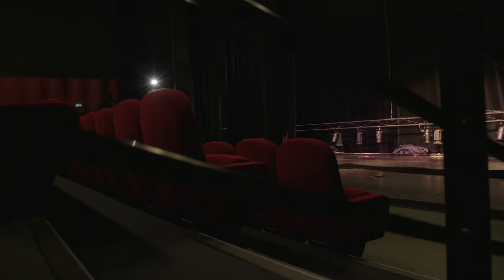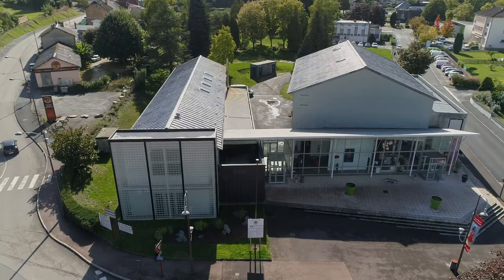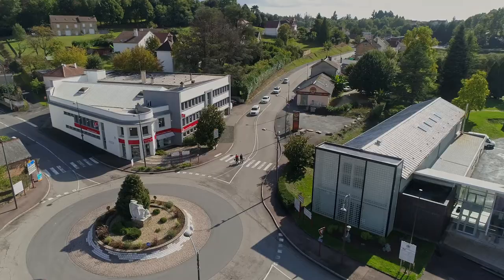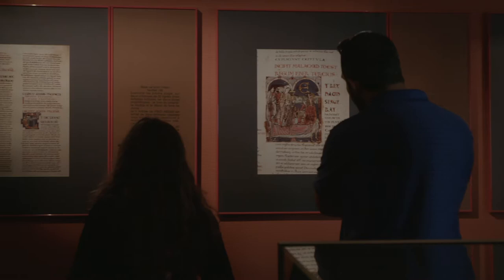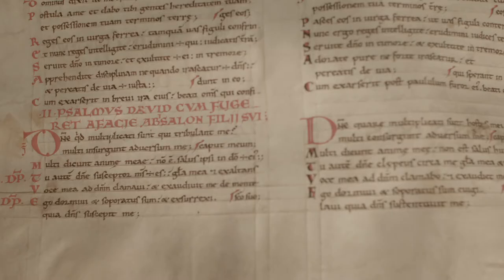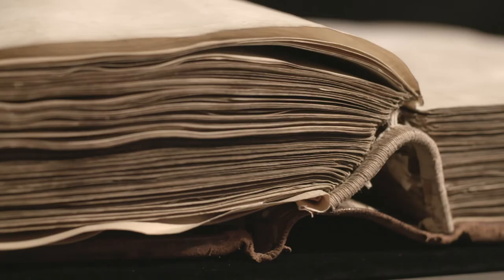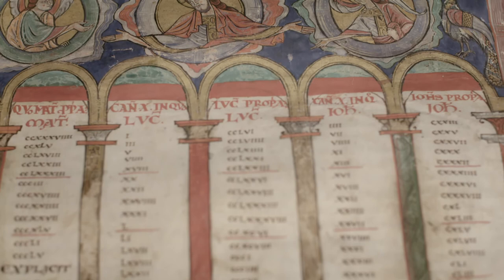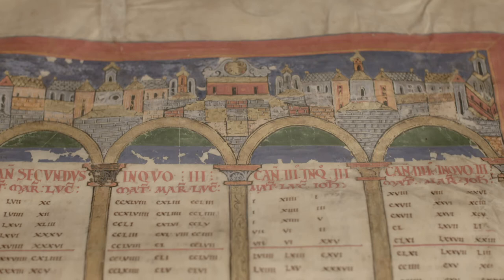Jean-Pierre Fabrègue Cultural Centre and the medieval Saint Yrieix Bible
The Jean-Pierre Fabrègue Cultural Centre was built in 1994 and is classed as Architecture Contemporaine Remarquable (Remarkable Contemporary Architecture). In this video, discover this building and the priceless treasure that it houses: the Saint-Yrieix Bible, a 12th-century work with magnificent illumination.

The Jean-Pierre Fabrègue Cultural Centre, built in 1994, is a cultural facility that includes a performance space and a library. To create the spaces for these two functions, architects Jean-Pierre Sfez and Yves Le Jeune wished to build two very distinctive wings that would be easily recognisable by their size and shape. The building’s location opposite the head office of the printing company Fabrègue helped highlight the project’s direct link with the publishing world. A glass-tile wall marks the main gable of the part dedicated to books. The building’s originality earned it the label “Architecture Contemporaine Remarquable” (Remarkable Contemporary Architecture).
Moreover, the cultural centre is home to an exceptional artwork: the Bible of Saint-Yrieix, dating from the 12th century and classed as a Historic Monument in 1988. Specialists have described the book as the most beautiful Roman manuscript written and kept in Limousin. Its large size, 57 by 42 centimetres, is similar to that of giant Italian bibles from the same period. It is made up of 376 pages of parchment made from calf, goat and sheep skin. The bible weighs 23 kilograms. It is especially remarkable by the quality of its miniature illustrations, with initials decorated with intertwining leaves, fantastic beasts, angels and important figures. Characters and scenes from the Old and New Testaments are also depicted. These miniature illustrations are undoubtedly the work of Pierre Del Casta, a famous artist illuminator.
The fact that the cultural centre is home to this treasure is reflected in the building’s architectural features. The safe in which the bible is kept is adorned by metal plates painted in black and gold, which bring to mind the illustrations.